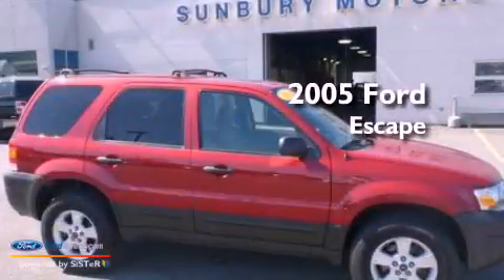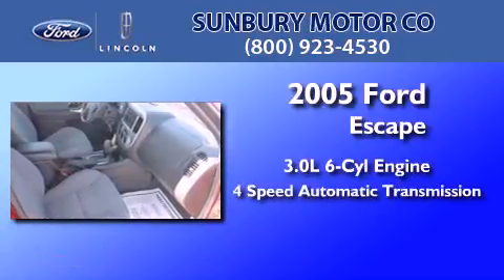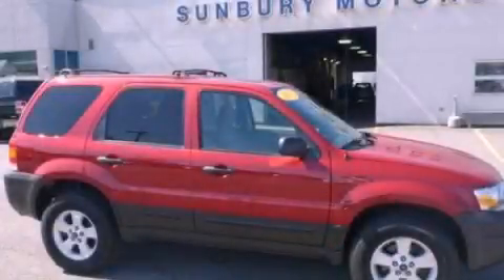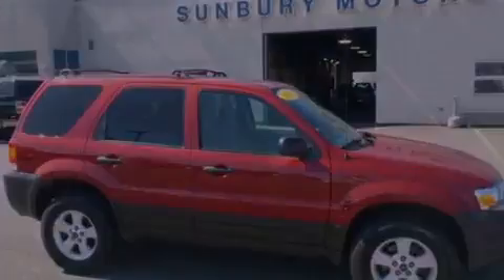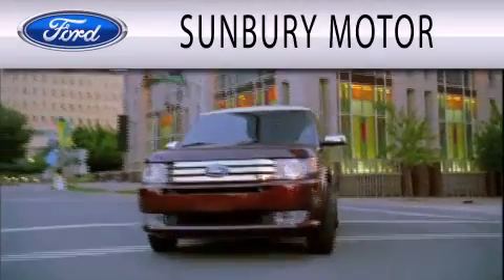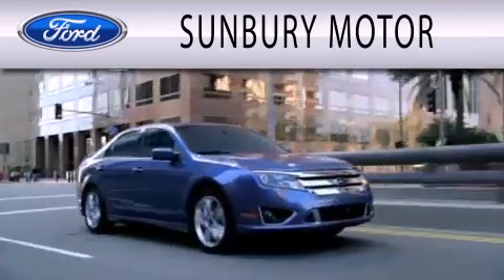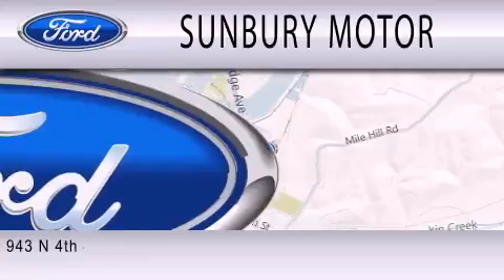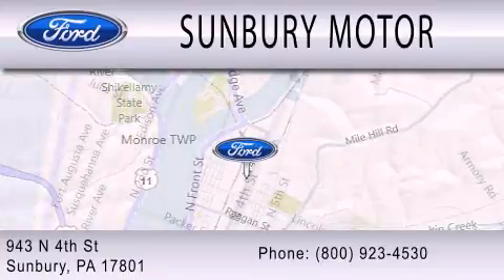2005 FORD ESCAPE Sunbury PA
Year : 2005
 Make : FORD
 Model : ESCAPE
 Engine : 3.0L V6 24V MPFI DOHC
 Trans . : 4-SPEED AUTOMATIC
 Exterior : RED
 Miles : 98,406

 Stock : R636